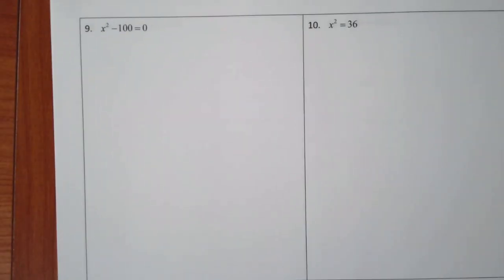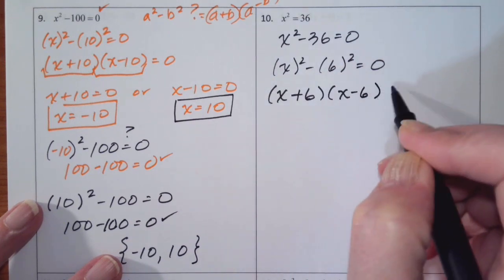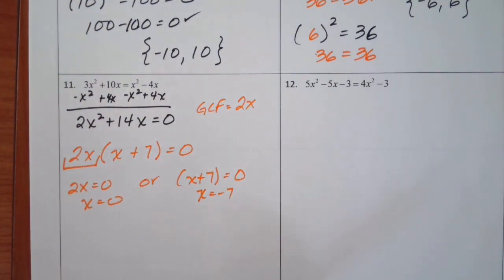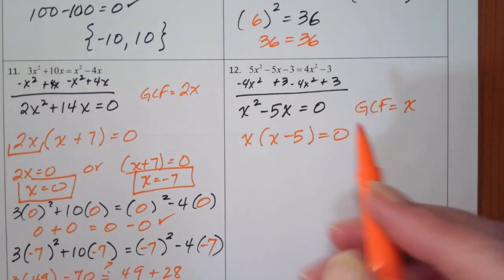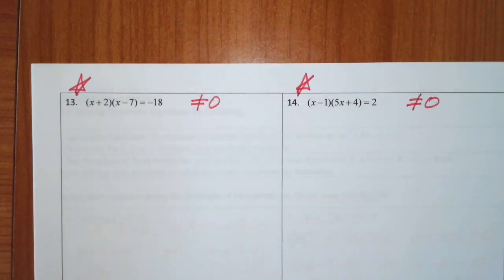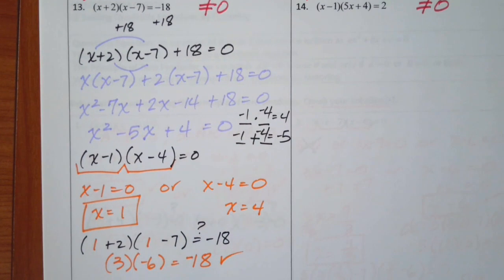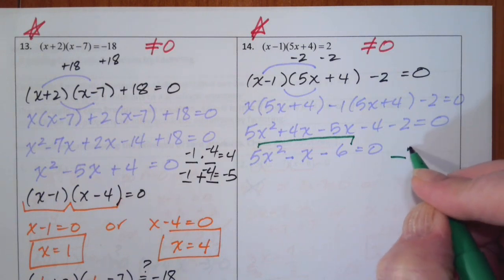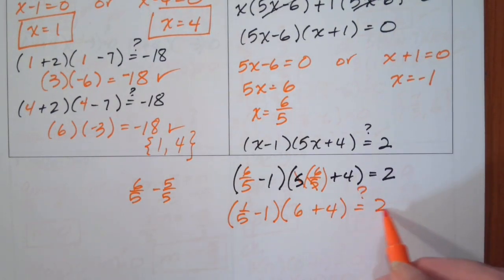ElemAlg 5 6 notes part 2